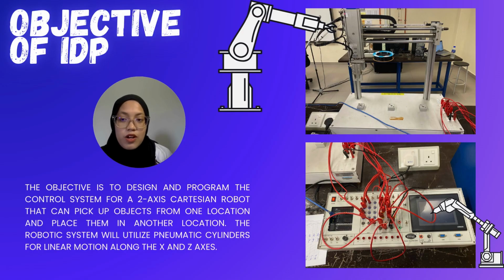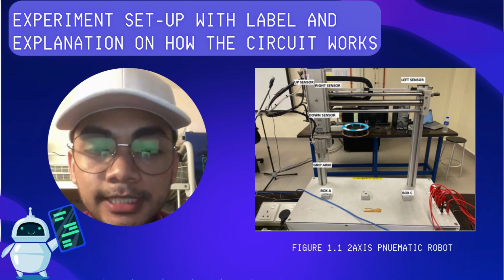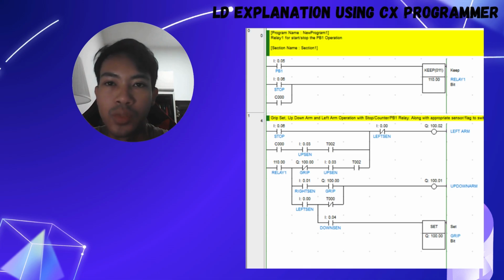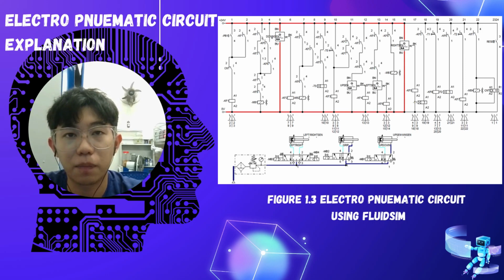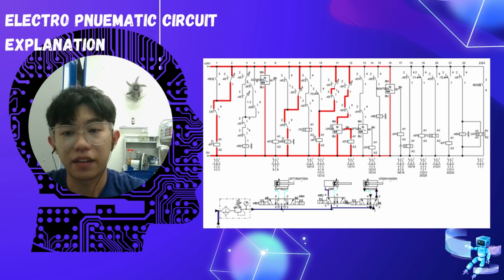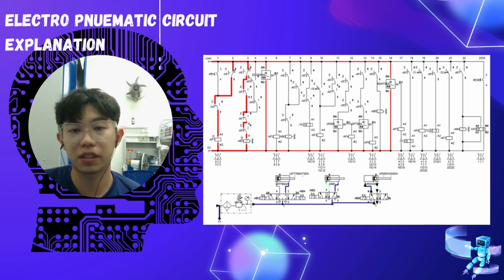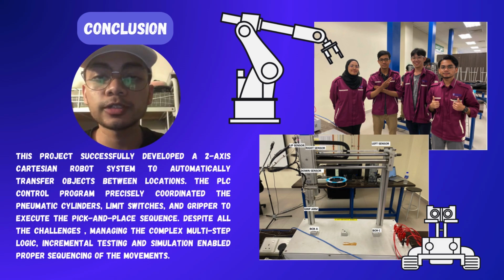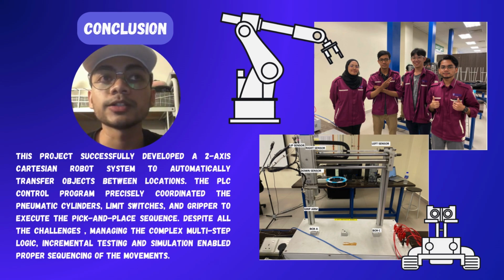PLC & ELECTRO PNUEMATIC PROJECT SLIDE PRESENTATION GROUP 6 (2Axis Robot)